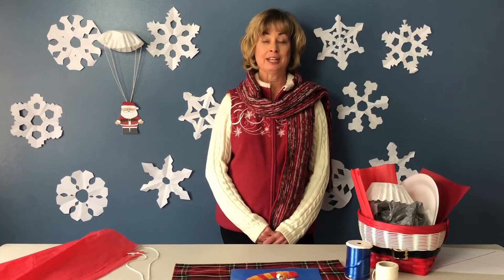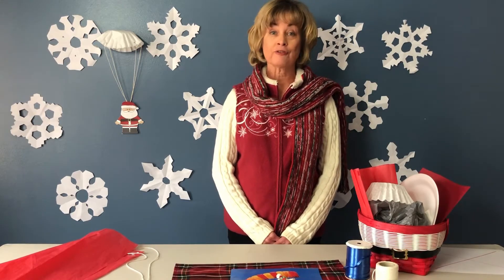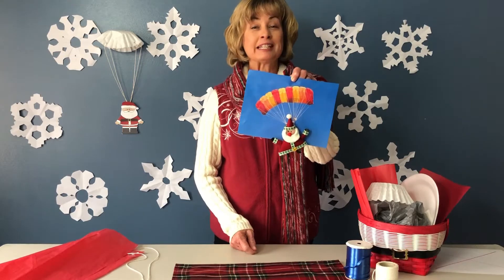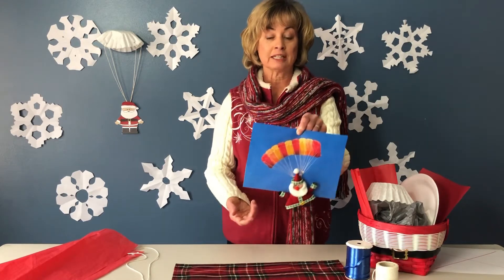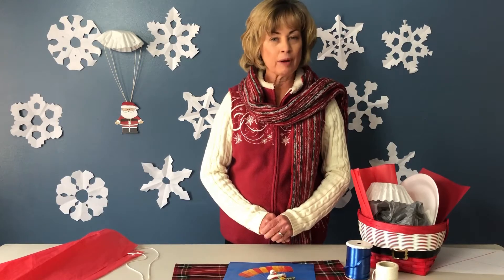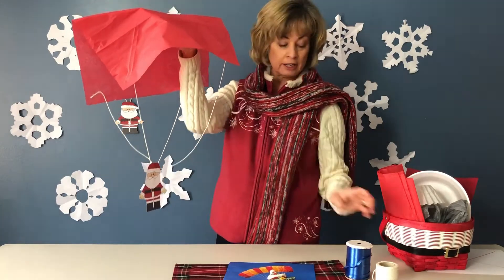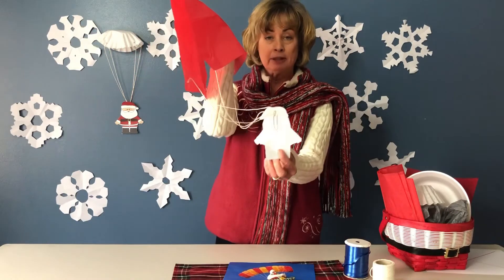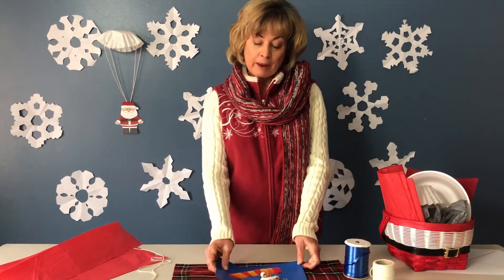STEAM Challenge | Parachute for Santa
Design a parachute for Santa with recycled materials. Just in case the elves should call for help! Use adult supervision for young children while testing their parachutes.